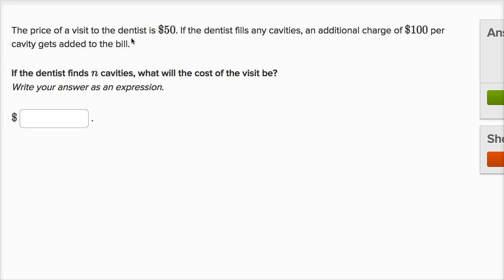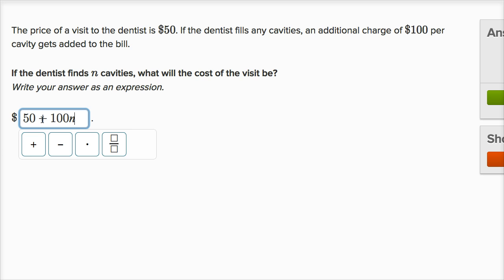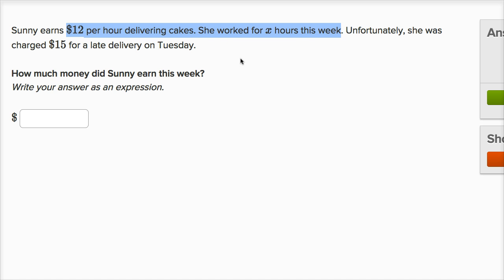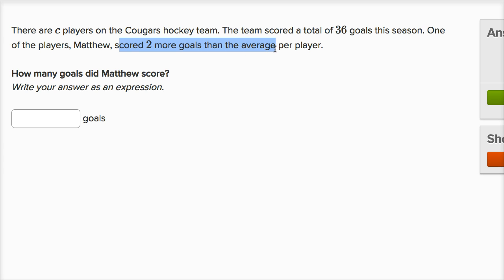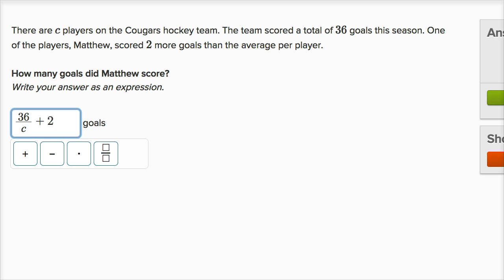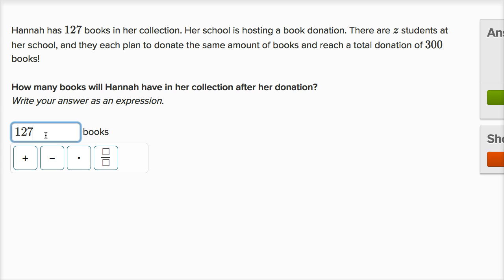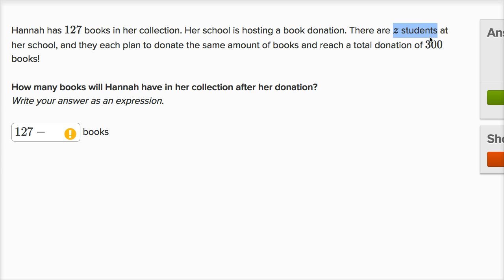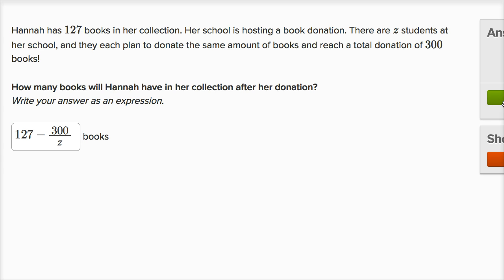How to write algebraic expressions from word problems | 6th grade | Khan Academy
Courses on Khan Academy are always 100% free. Start practicing—and saving your progress—now

Learn how to write expressions with variables to describe situations described in word problems.